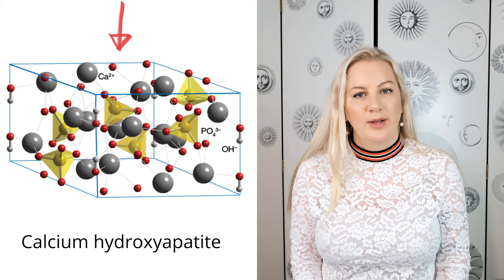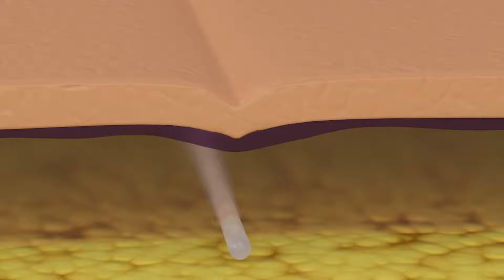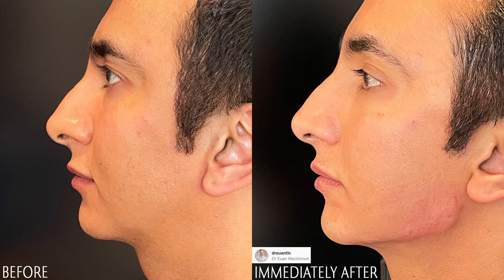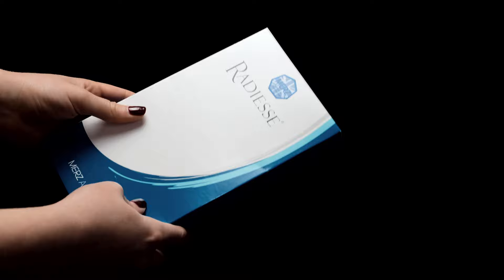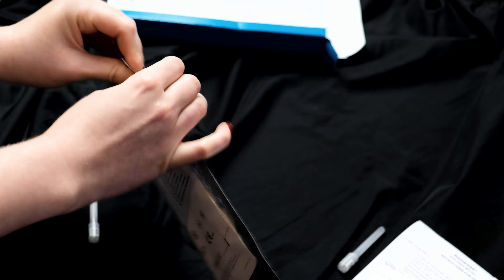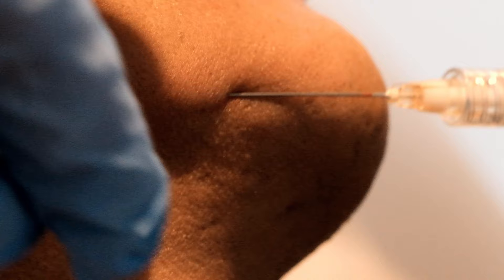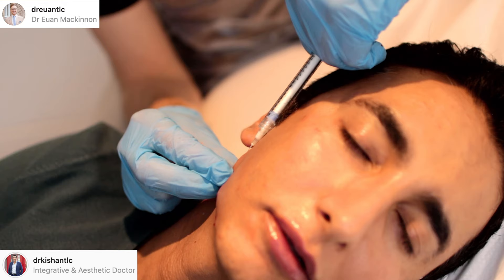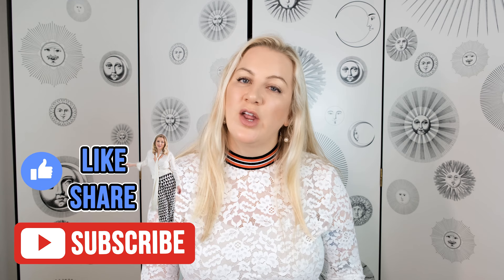How To Get A Chiselled Masculine Jawline | Radiesse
This is my favourite way to get that sculpted jawline and you can also use Radiesse for women too *ahem* 💃🏼 I've had it done myself! 💁‍♀️ If you want a stronger, more masculine jawline for that chiselled look or would like to see how it's done then this video is for you 🍿

Have you ever had a jawline treatment or used Radiesse? What did you think?

👩🏼‍⚕️ Dr Sarah Tonks @drsarahtonks & @thelovelyclinic (Instagram)⁠
👨‍⚕️ Dr Euan Mackinnon @dreuantlc (Instagram)⁠
👨🏽‍⚕️ Dr Kishan Raichura @drkishantlc (Instagram)⁠

✨ we are OPEN for medical treatments!! ✨

💕 Want more of our lovely content? Follow our Community: 💕

The Lovely Community is our private little corner of the internet where all of the doctors at TLC log on to provide advice and suggestions to our new and existing patients.

Whether you are thinking of getting some treatments yourself, have any questions you need answered or perhaps you would like to hear what our doctors might recommend come and say hello on the link below 👇